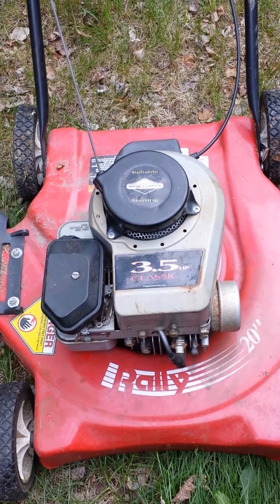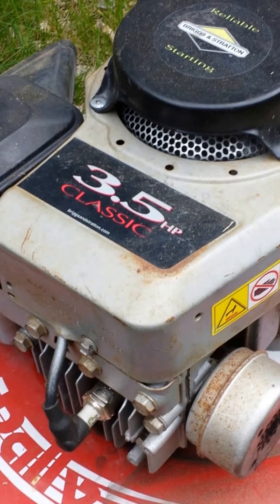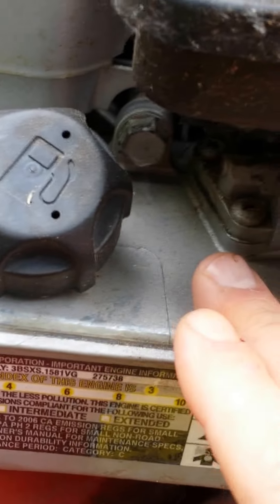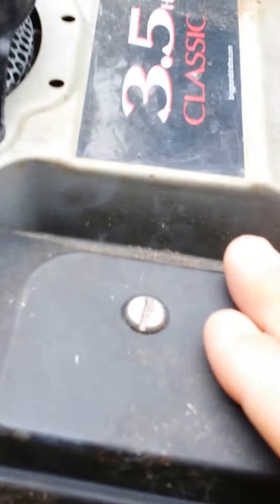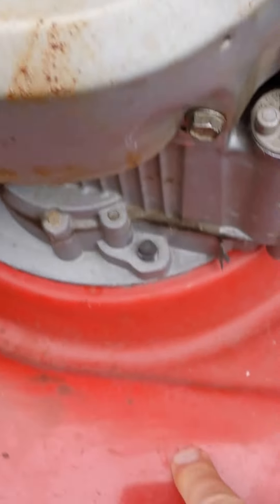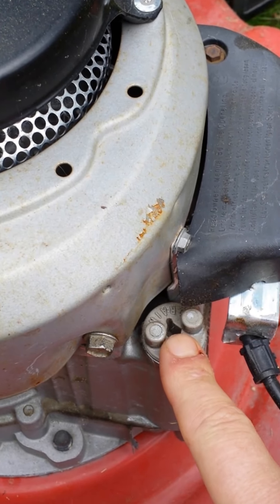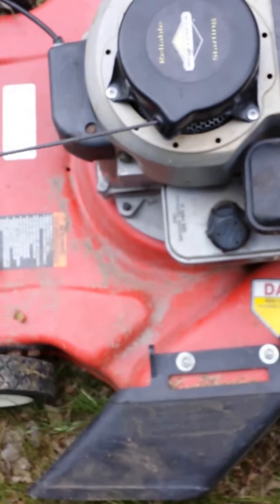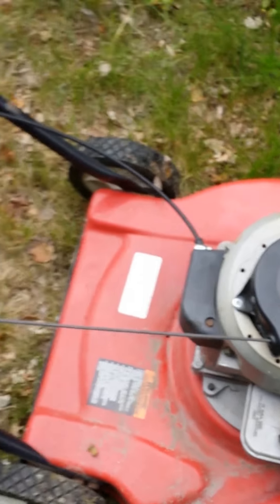How to fix Electrolux Rally 20" Briggs & Stratton Classic 3.5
This is a general overview on how to fix your lawnmower whether its been sitting for a while or just started stalling.  If you have experience changing the oil, and sparkplug then this is the video for you.  I found this lawnmower for a dollar at a yard sale.  The lawnmower started then stalled spewing oil out of muffler.  I bought new oil and a sparkplug for around $8.  This is simple video on "how to" fix your Electrolux Rally 20" Briggs and Stratton Classic 3.5 lawnmower.  Remember to unplug the spark plug anytime you are working on a lawnmower.  If your mower is running badly after hitting a rock check to see if the shear pin is damaged.  You can use this video to fix any lawnmower with little or no cost and without paying someone to fix it.  I have a more detailed video showing how to fix the Dynamax lawnmower (similiar Briggs and Stratton Engine).  That video is under fix any lawnmower briggs and stratton 3.0 dynamax or just click on my channel.  Also if you happen to have a manual for this mower please post the plug gap and oil amount fill level.

I created a website in 2007 to help others with Life Tips. I soon transfered my first video to youtube in 2012. That video is still helping people and saving them money today. I want to give back to all of those who gave to me. The cat photo was the only photo I have left of such a great kitty. He passed in 2010. Thank you Gizmo for all the love and Joy you brought to my life.